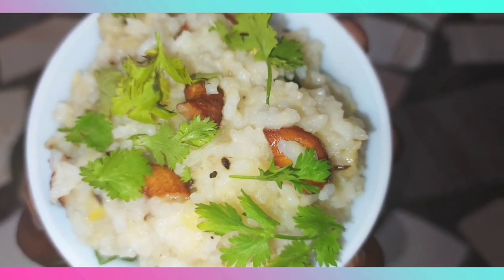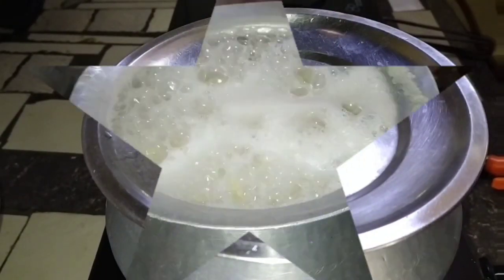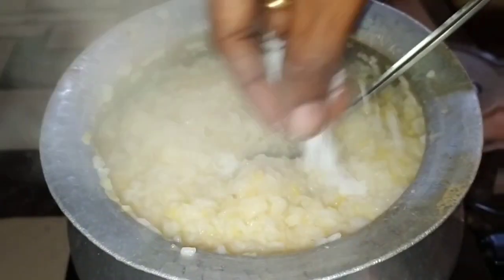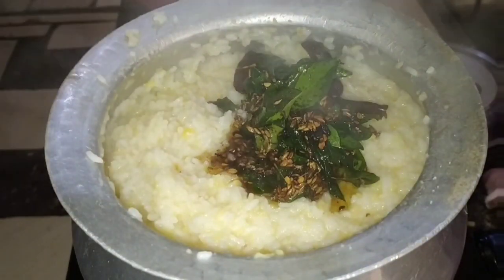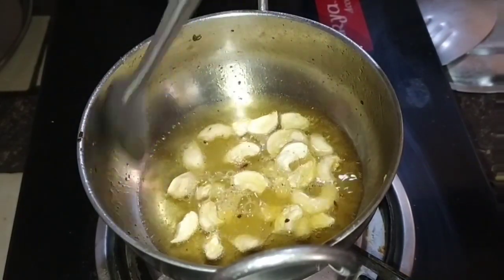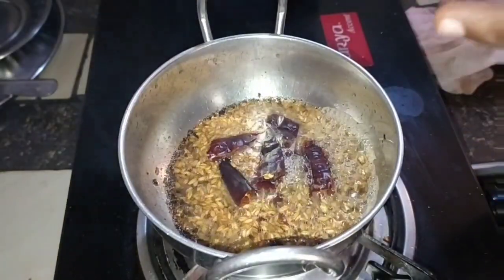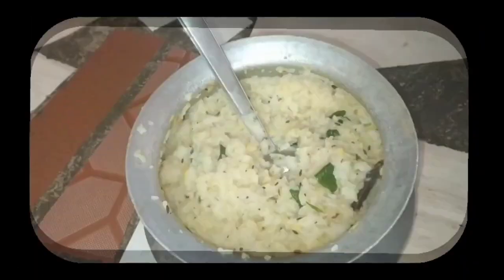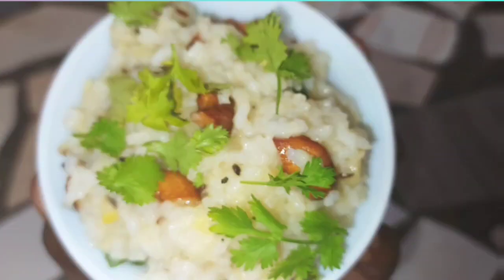How to prepare kattepongali prasadam recipe||కట్టె పొంగలి||hot pongal in telugu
How to prepare kattepongali prasadam recipe||కట్టె పొంగలి||hot pongal in telugu|| super tasty recipe frdz...try it once...

Do you like my channel...